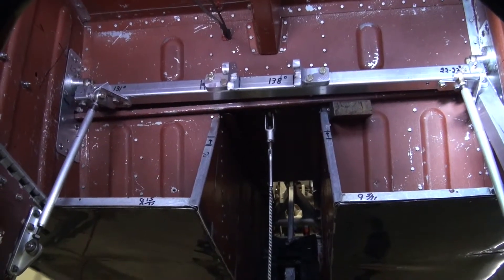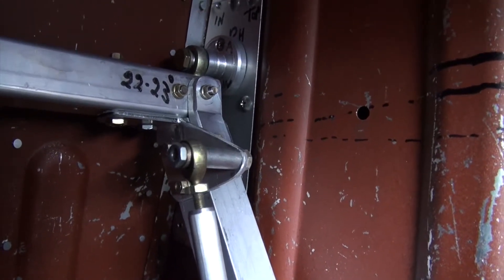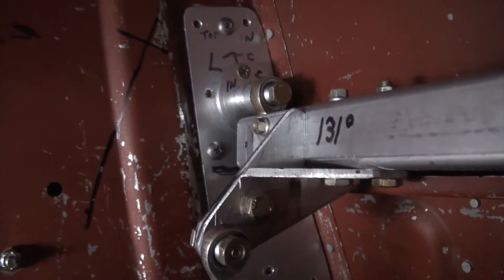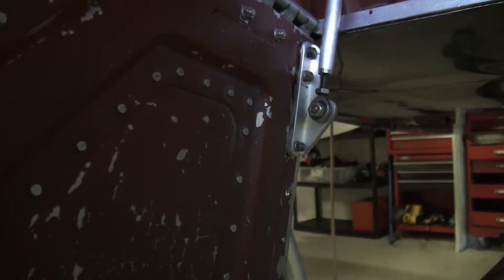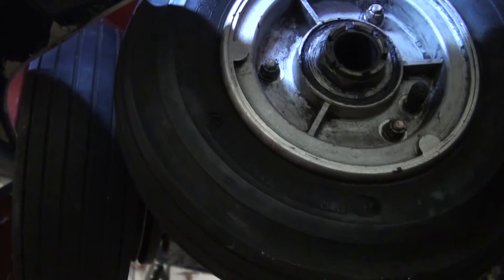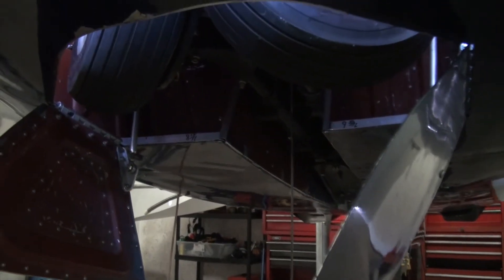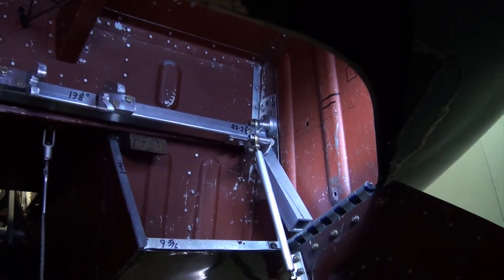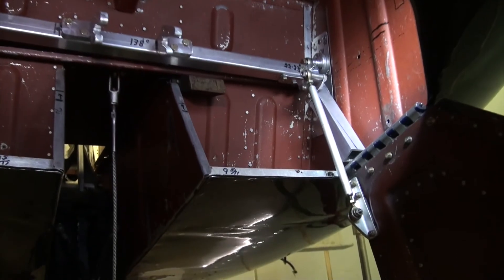Questair Venture Gear Uplock 1 DDD0FE82 AE7B 414D A551 2D2CD41A89B8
The video provides selected details related to a new main gear uplock system developed for the Questair Venture